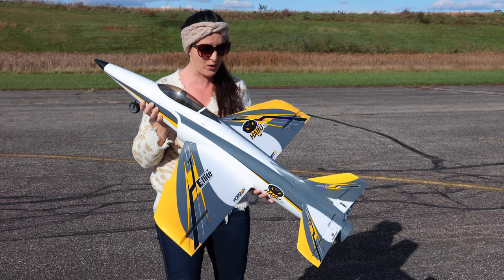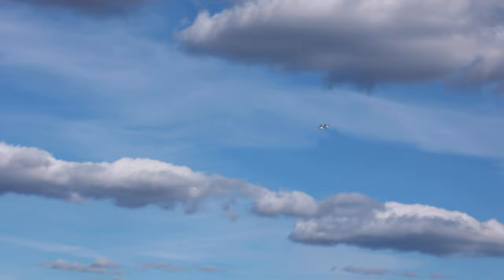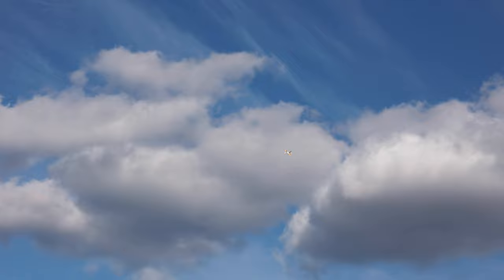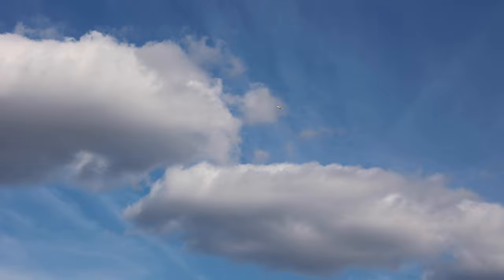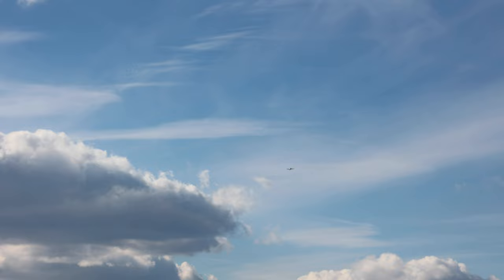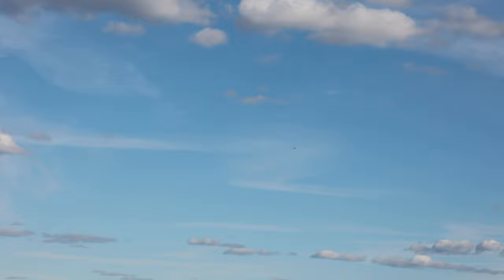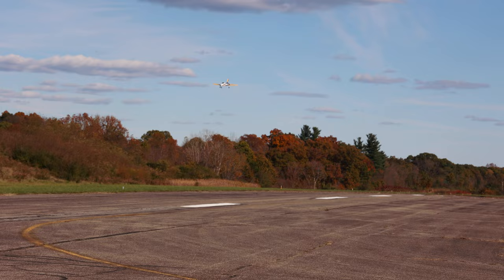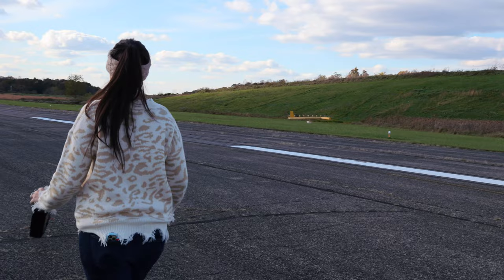FAST & POWERFUL 6S BRUSHLESS JET!!! - Brand New HABU SS 70mm EDF - TheRcSaylors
Check out the brand new E-Flite Habu SS!  This is a powerful and fast 6s brushless EDF Jet.  The Habu SS is aimed to be someone with a little bit of flight experience first EDF 6s jet.  This thing is packed full of technology, and in today's video, Abby will maiden this rc for you!

Check out the befinner first aircraft ever Habu STS RTF